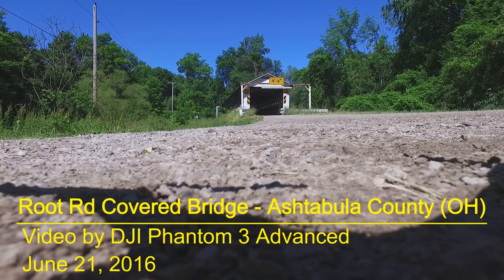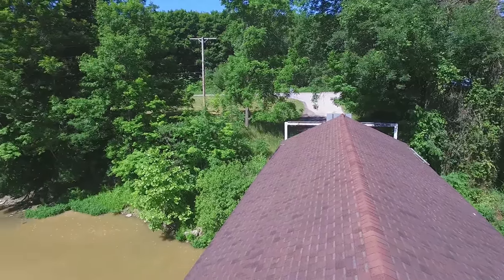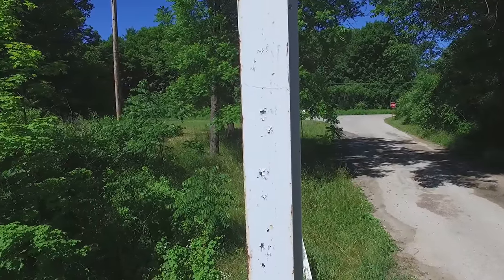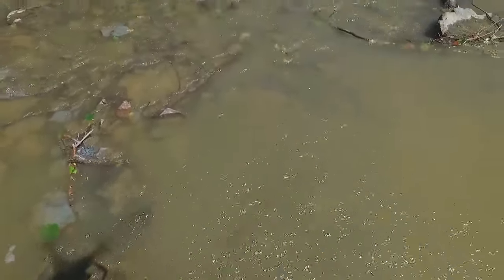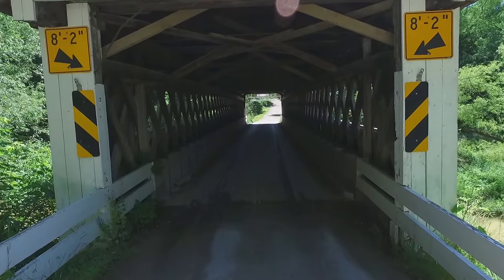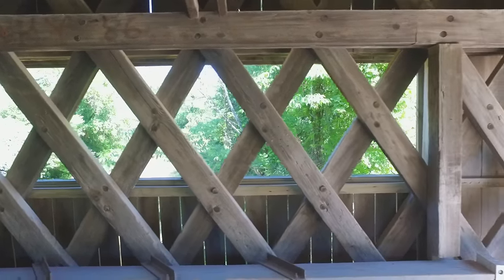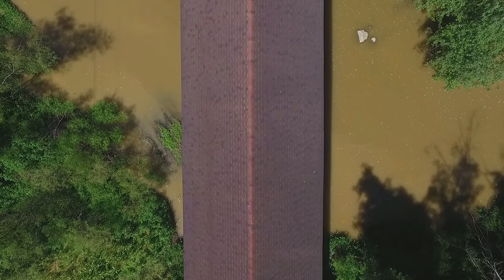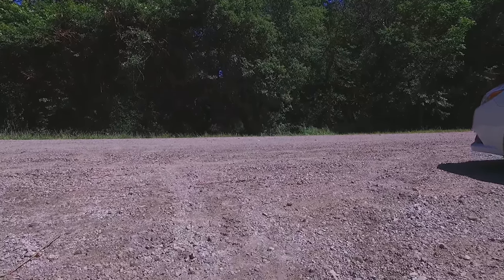P3A Root Road Covered Bridge 6-21-16 (1080P60)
The 14th video in my Covered Bridges of Ashtabula County (OH) series, this one highlights the Root Road Bridge. Built in 1868 and renovated in 1982. It is 114 feet long and spans the West branch of the Ashtabula River.  Additional information included in the voice over.  Tech info below:

UAV - DJI Phantom 3 Advanced shooting at 1080P 60FPS
Polar Pro ND4 filter used.
NVidia Shield K1 (Android) tablet used to run the DJI GO App for control of camera and certain craft functions